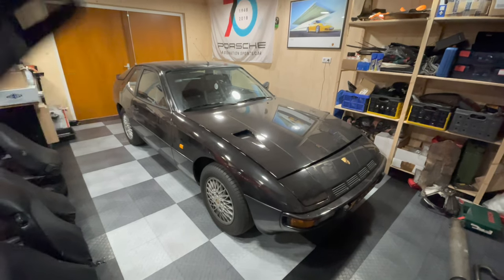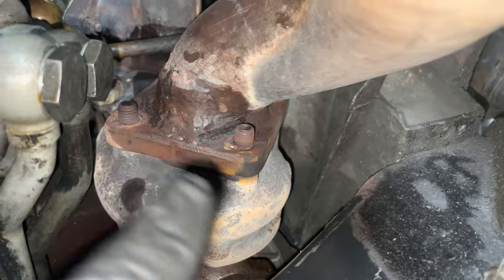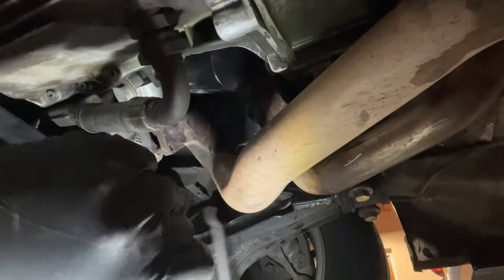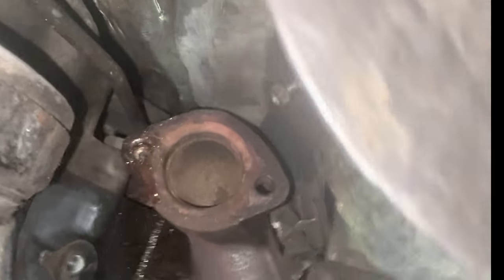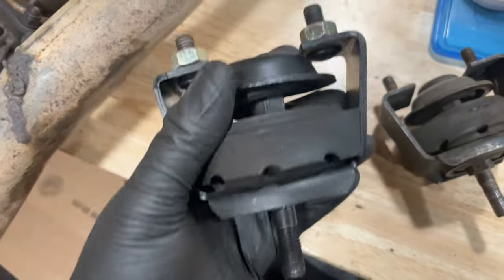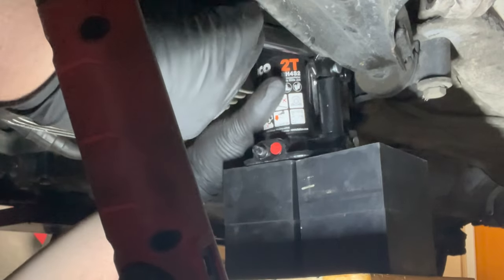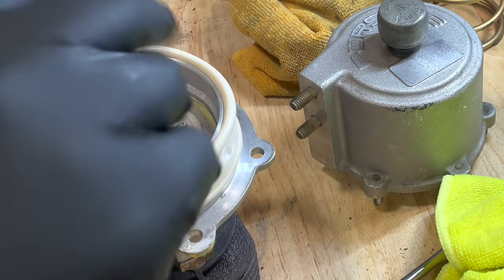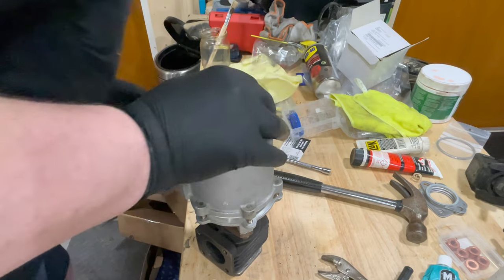My Porsche 924 Turbo: Fixing the exhaust, rebuilding the wastegate and new motormounts!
This video is the second on a two part series where I continue to fix the hole in the exhaust, replace the motor mounts and also overhaul the wastegate.

00:00 Introduction
02:33 Removing Porsche 924 Turbo exhaust
09:11 Replacing Porsche 924 Turbo Motor Mounts
14:15 Rebuilding a Porsche 924 Turbo Watsegate (also 930)
25:29 Reinstalling Porsche 924 Turbo exhaust
29:40 Checking if my work paid off
30:55 Outro